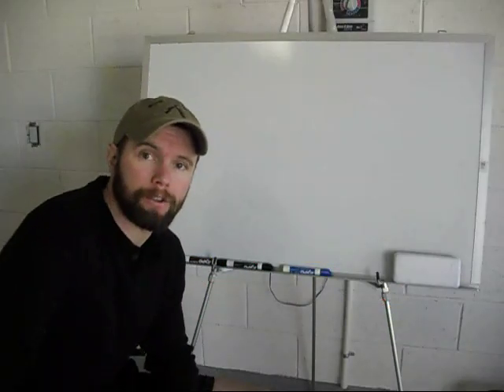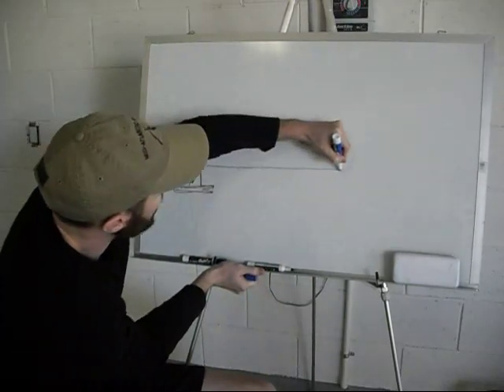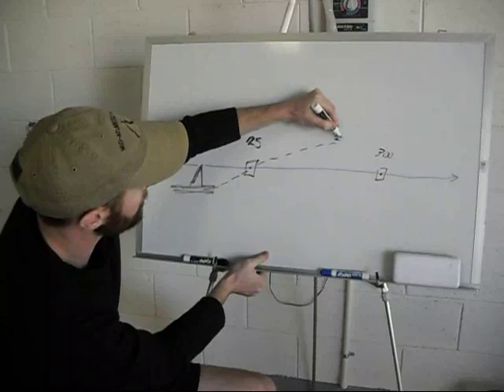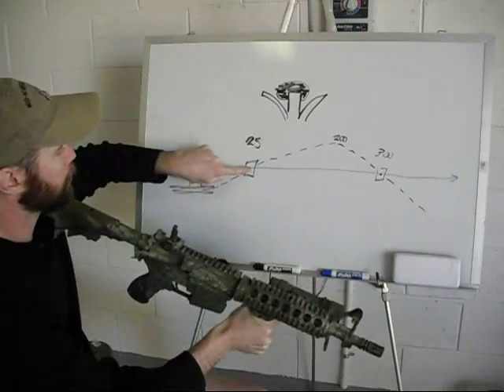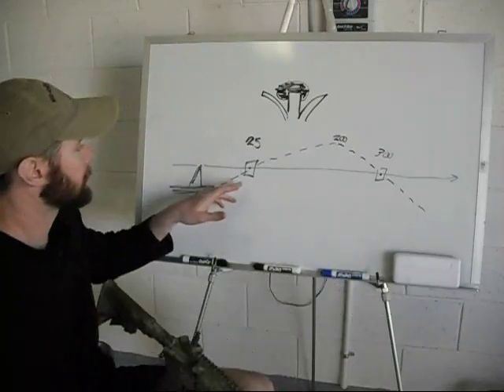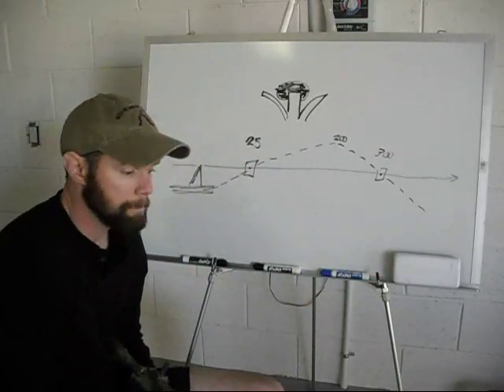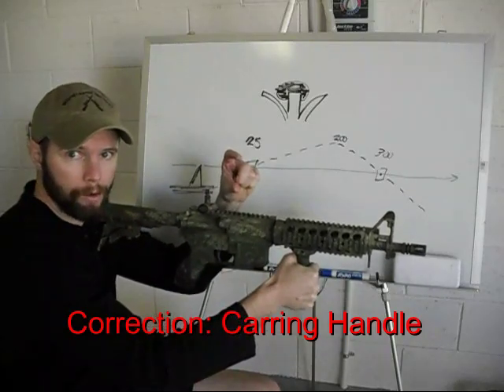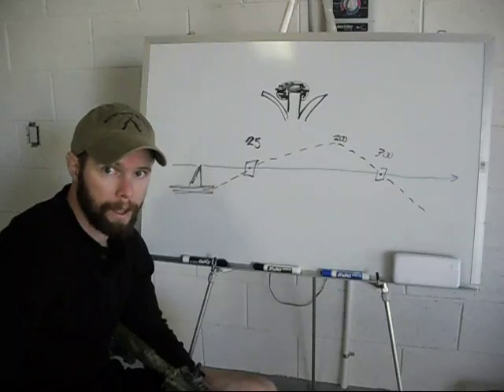M4 battle sights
Navy SEAL Rich Graham will teach you how to use holds and the "battle sight zero" system. This is important for shooting multiple targets at different distances with iron sights and/or dot sight optics. Once you under stand this it will increase your effectiveness with your firearm.